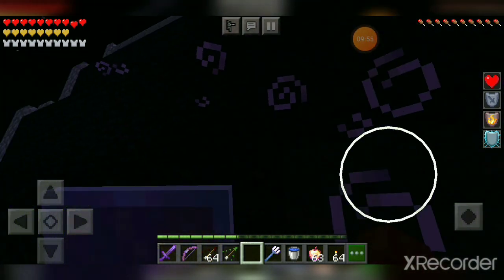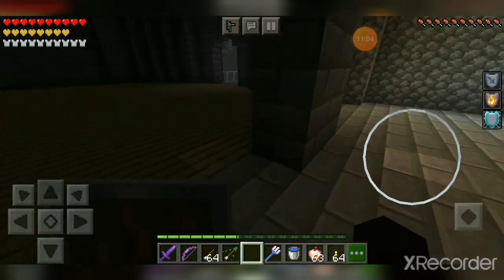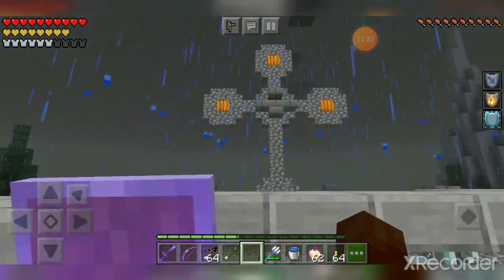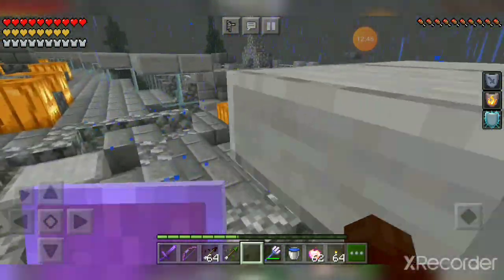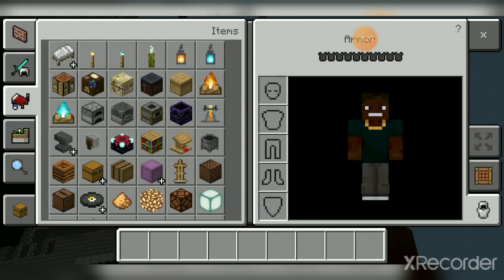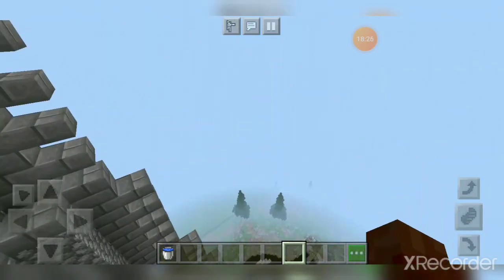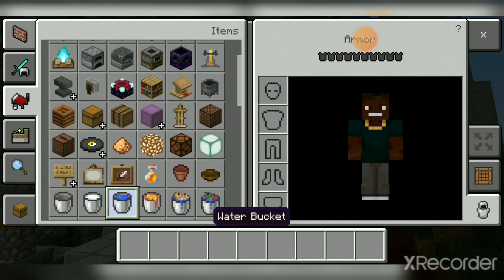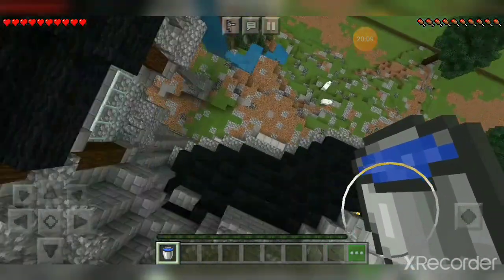we found a haunted mansion.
so crazy